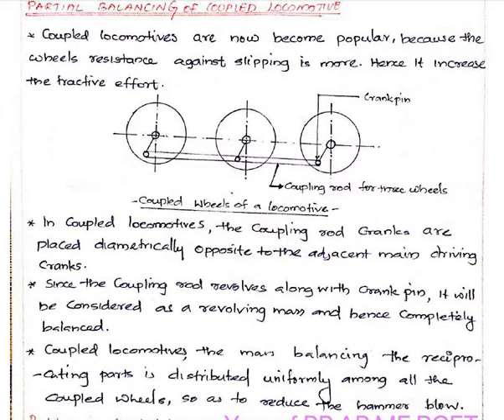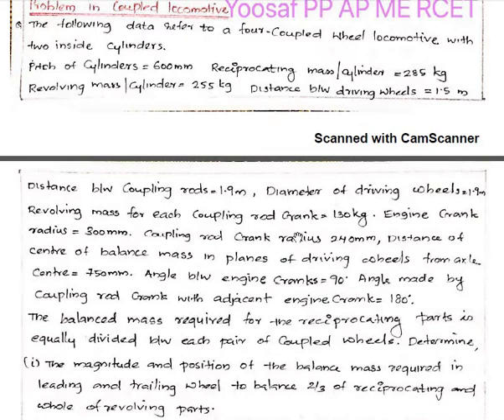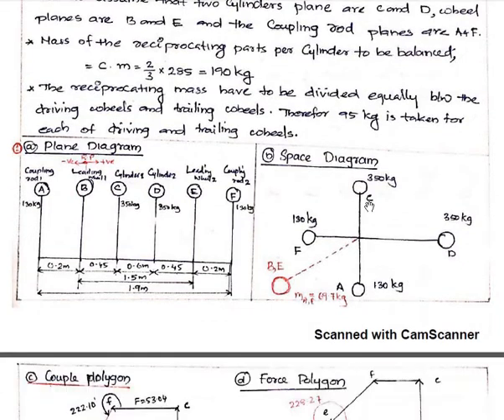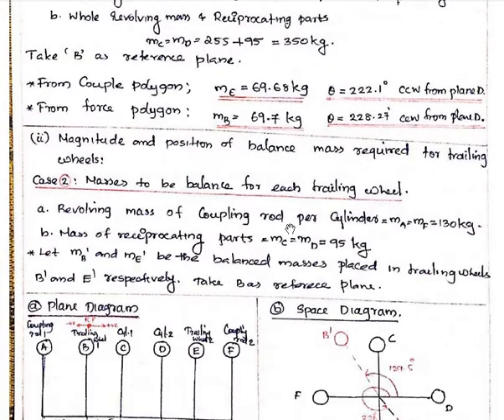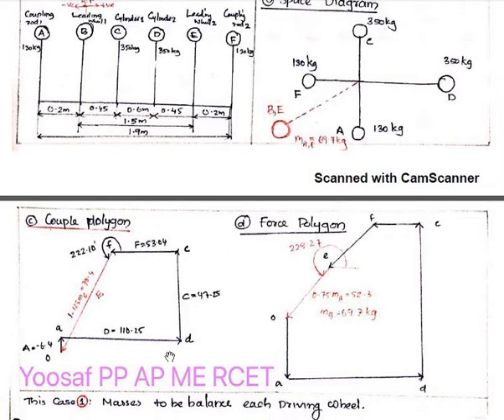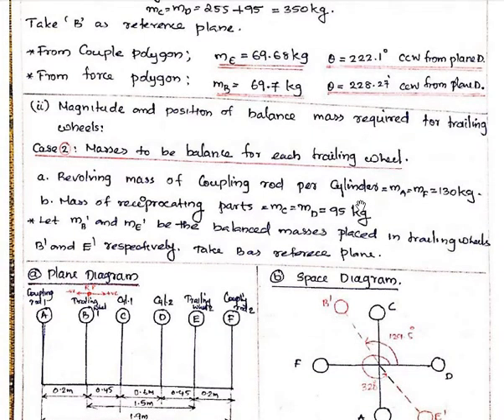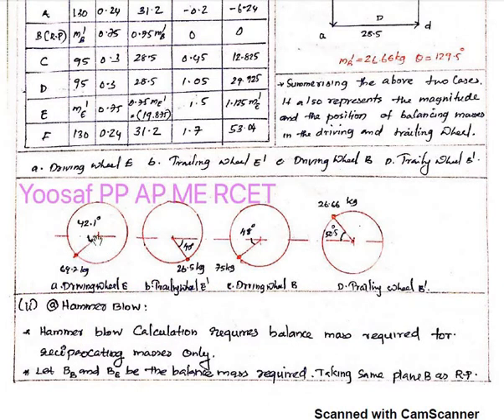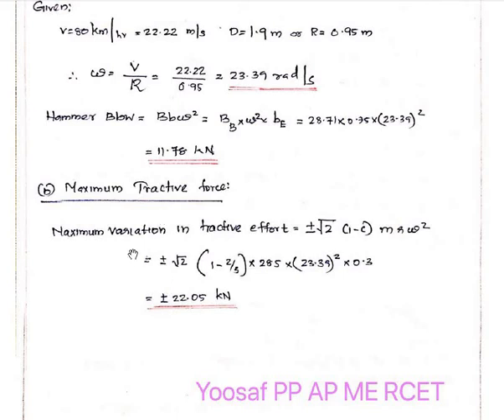ME 304 DYNAMICS OF MACHINERY-MODULE 3-PARTIAL BALANCING OF COUPLED LOCOMOTIVE-PROBLEM-KTU B.TECH S 6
PROBLEM AND THEORY.